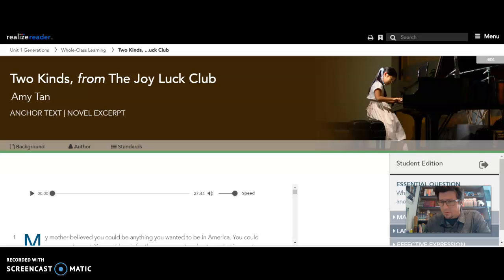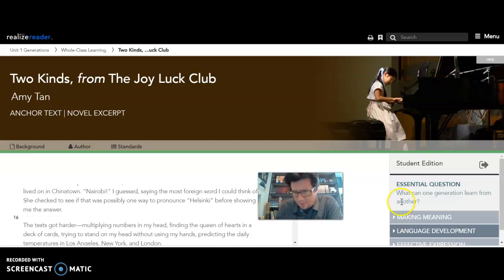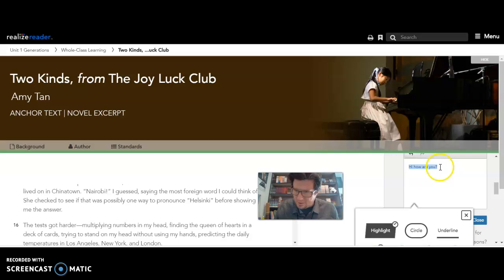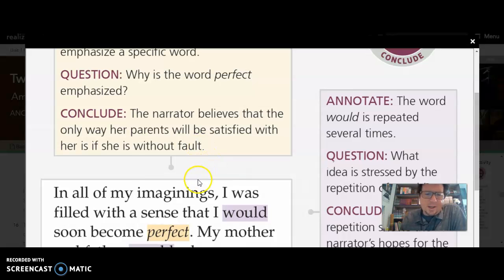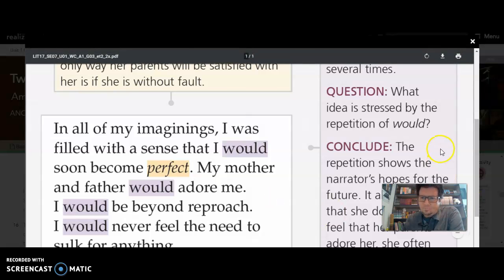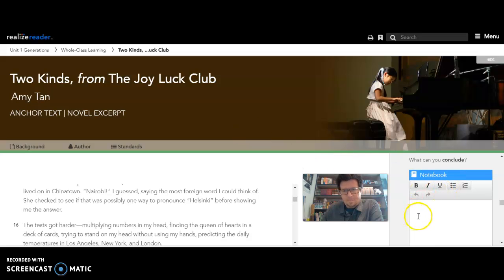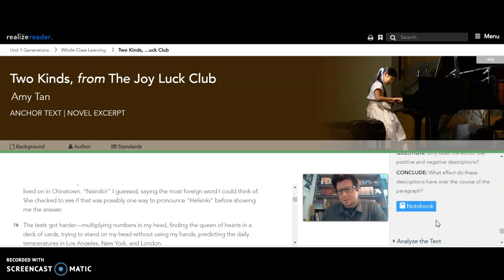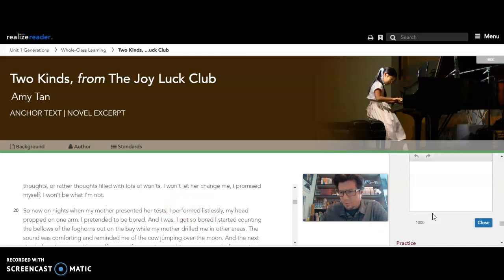ELA - Thursday, Aug. 13